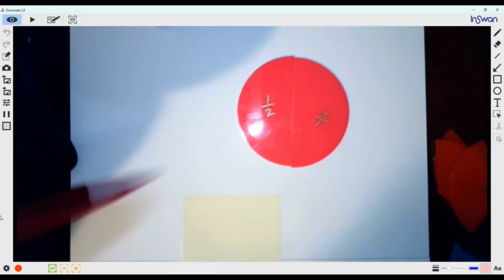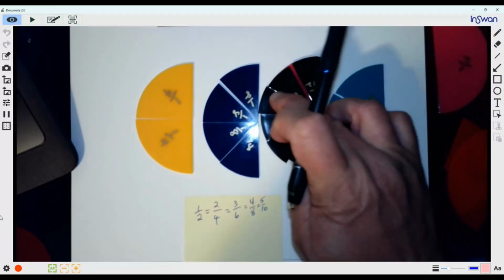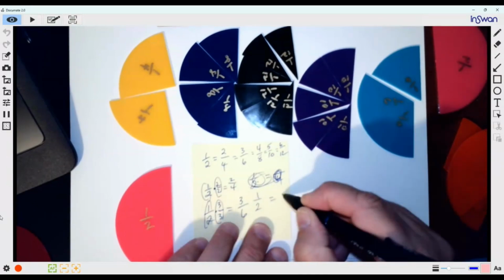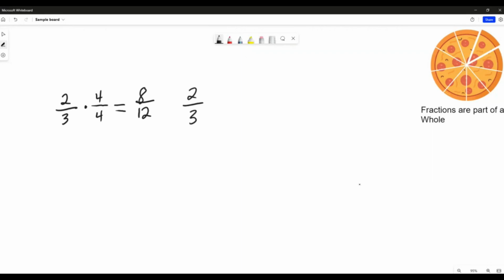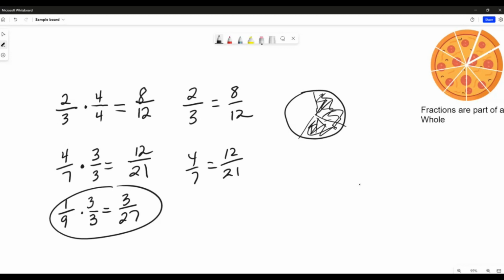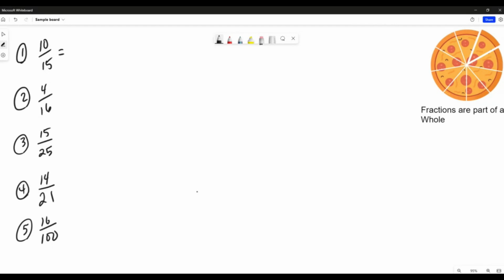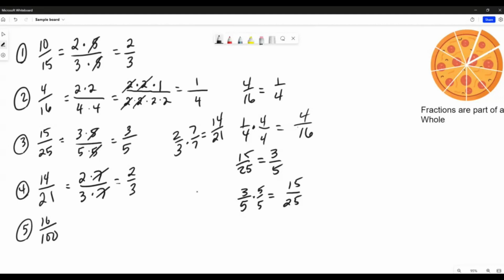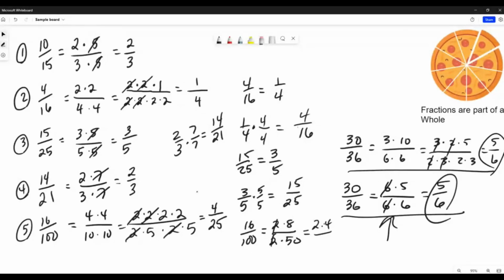Adult Ed Equivalent Fractions Simplifying Fractions Multiplying Fractions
Do you need some explanation of simplifying fractions?  Equivalent Fractions?  Multiplying Fractions?  Take a look at this!

GED Preparation.  Math GED Help